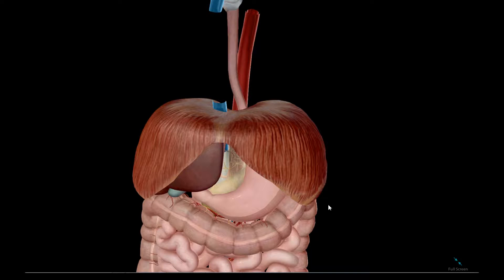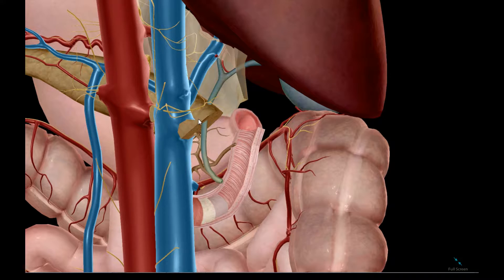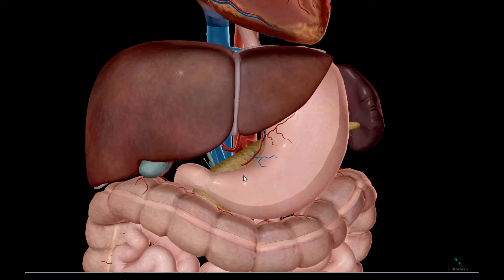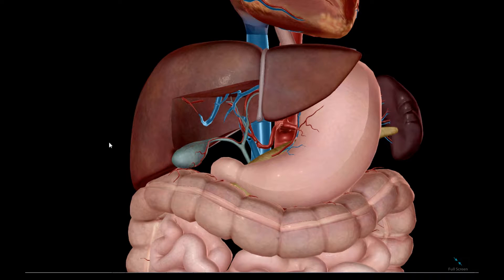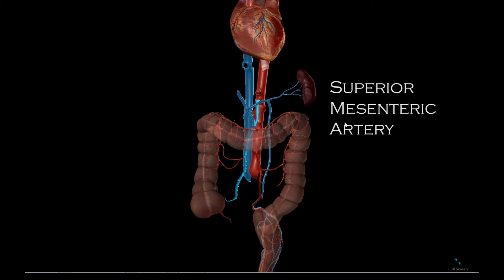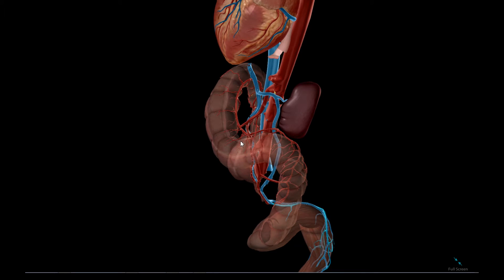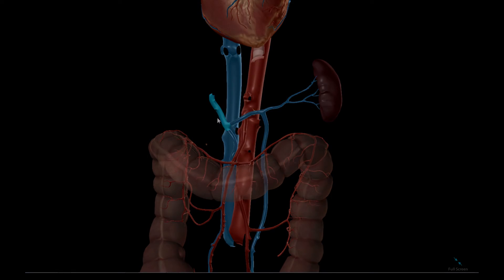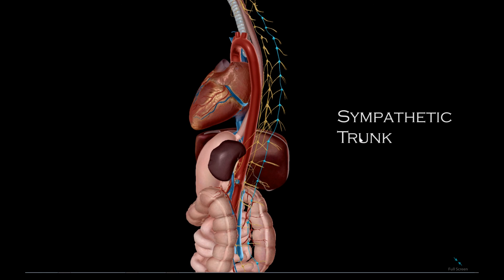#11 Internal Feature of the GI tract - Neurovasculature of the Abdomen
3D Anatomy Atlas guided exploration of the internal GI tract and basic neurovasculature.  Excellent for studying on 1x, or rapid reviewing on 2x.